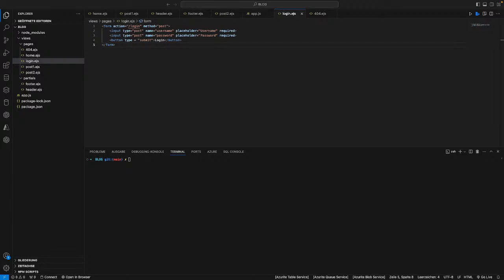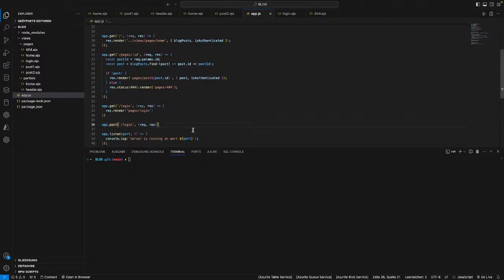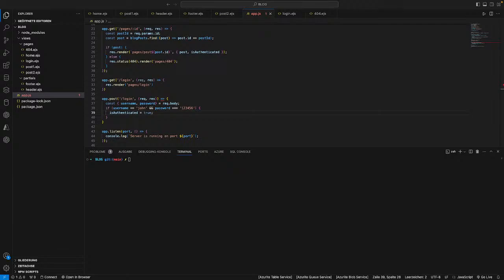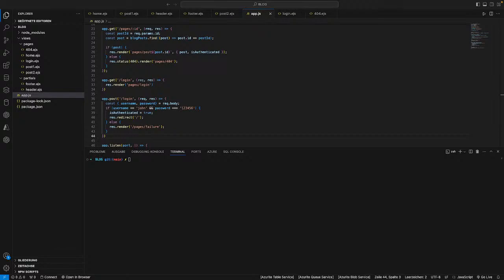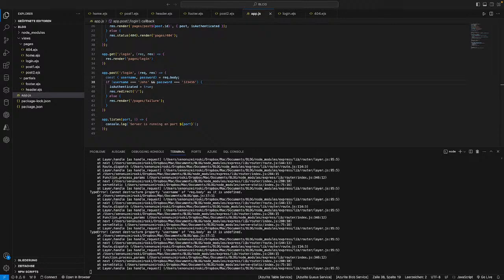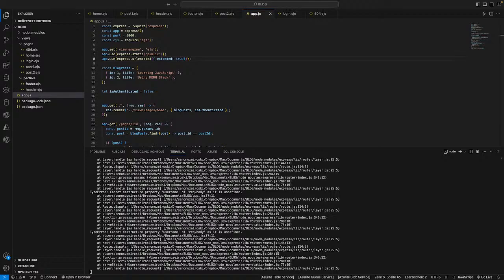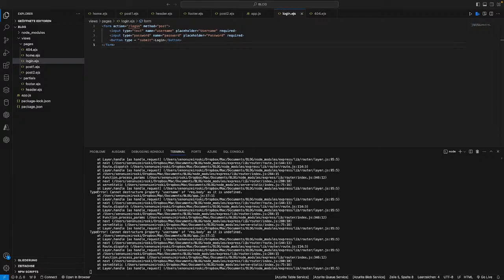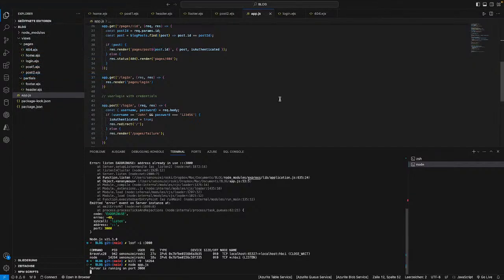Javascript EJS Creating Blog Webiste - Creating Login Form in EJS